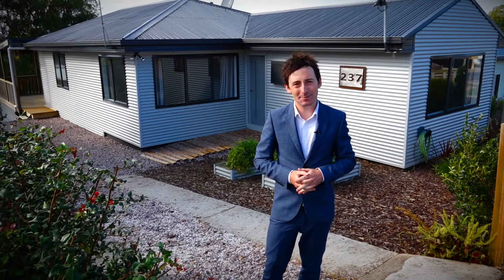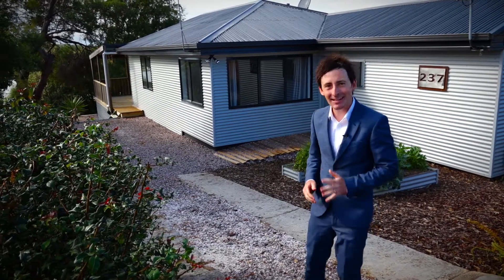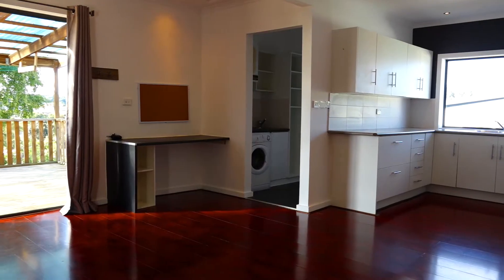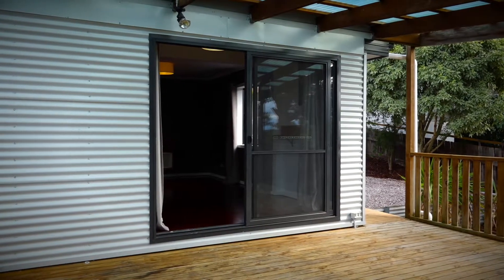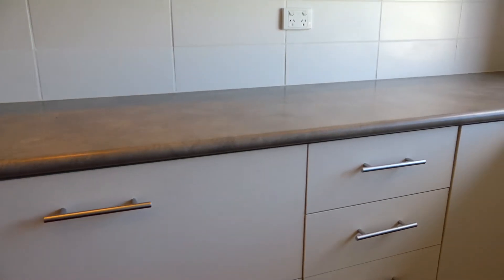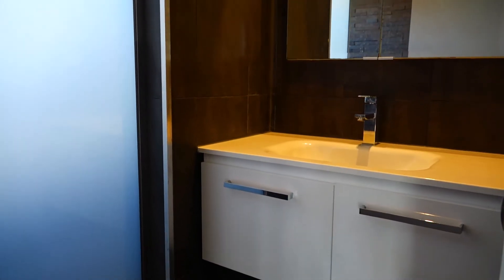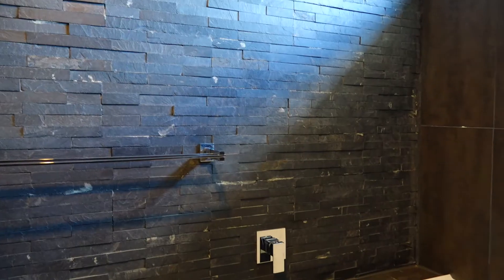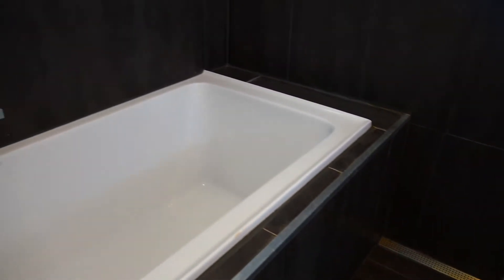One Agency Burnie Presents - 237 Mount Street, UPPER BURNIE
237 Mount Street, UPPER BURNIE
3 Bedroom, 1 Bathroom & a large deck